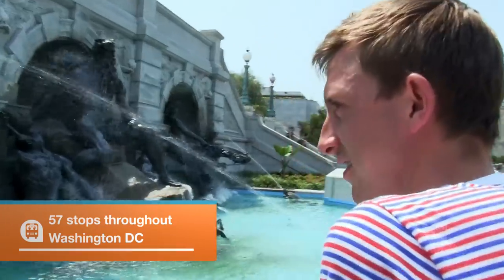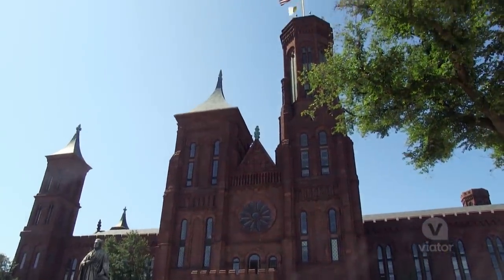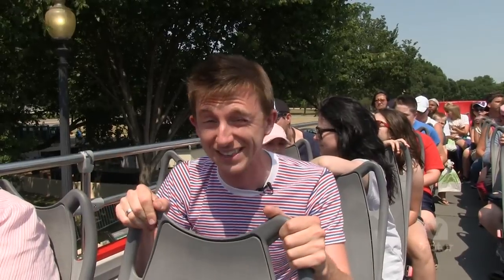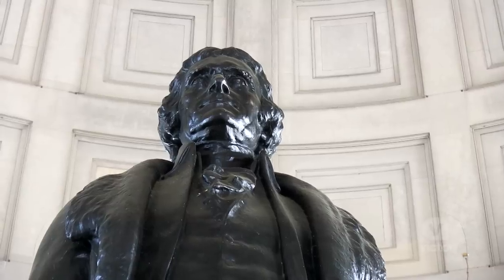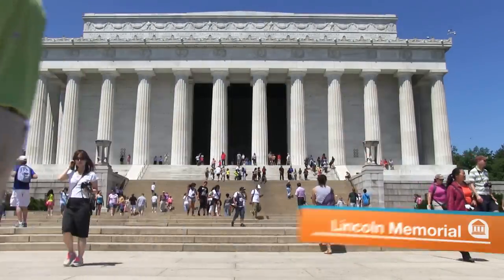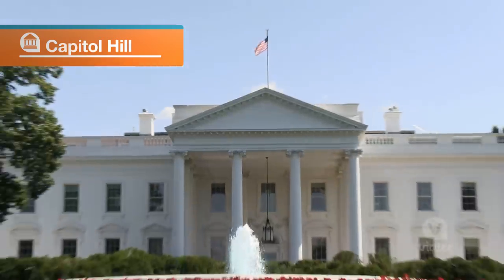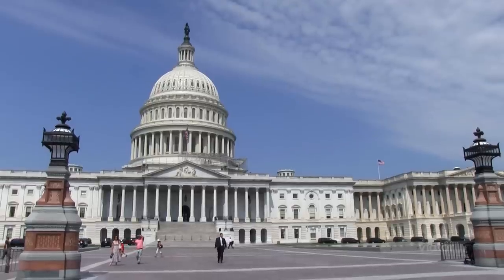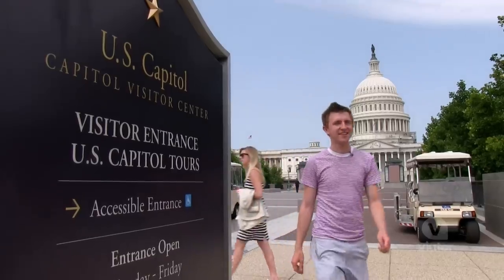Washington DC Hop-on Hop-off Tour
Make your way to the countless sights of Washington DC with a Hop-on Hop-off tour of the city.
Explore Washington DC at your own pace on a hop-on hop-off sightseeing bus. With over 50 stops, you can plan your itinerary to match your preferences.